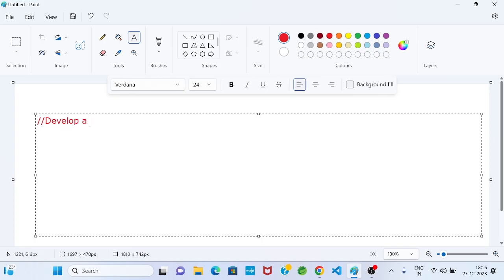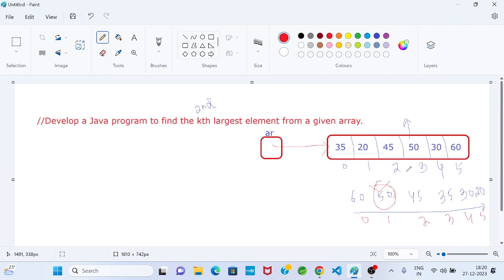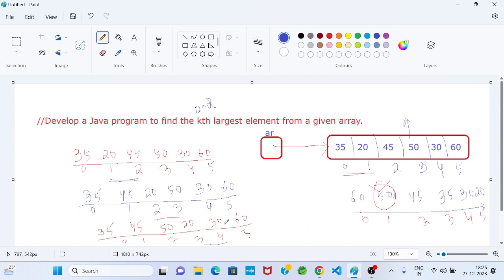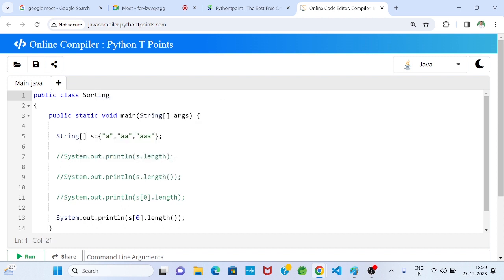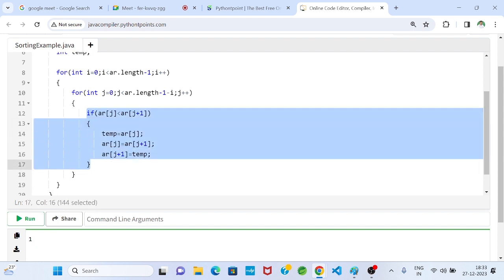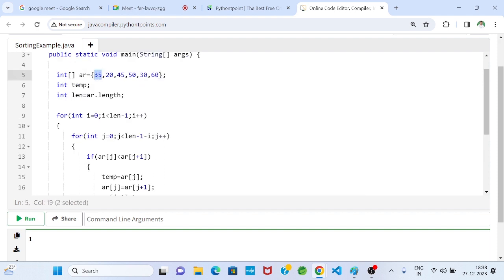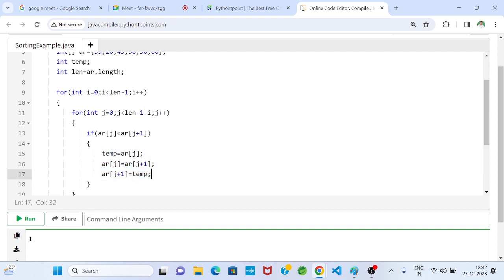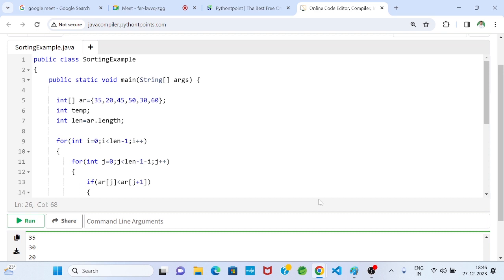Java Program to find 2nd largest data item[Java Sorting] | Silan Software | pythontpoint.org